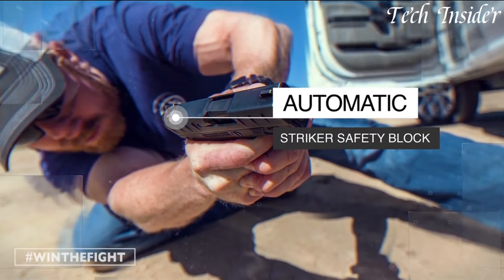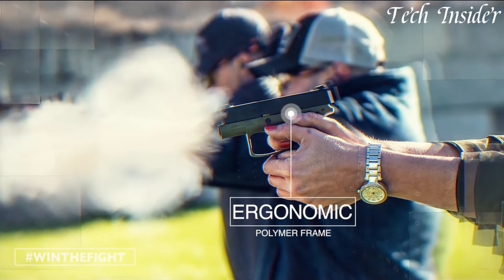Top 8 New Pistols to Buy in [2025]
Are you looking for the best New Pistols in 2025? Today we are going to
take a look at some of the top 8 New Pistols we found so far!

➤ 10. Sig Sauer P365X Macro
➤ 9. CZ Shadow 2
➤ 8. Springfield Armory Echelon-
➤ 7. Taurus GX4XL
➤ 6. Springfield Armory 1911 DS Prodigy
➤ 5. Beretta APX Carry
➤ 4. Heckler & Koch VP9
➤ 3. Durability of GLOCK
➤ 2. Ruger Max 9
➤ 1. S&W M&P M2.0 Metal
New pistols have undergone remarkable evolution over the years, combining innovation with classic design to offer enhanced functionality, reliability, and versatility. These firearms represent cutting-edge technology, delivering accuracy and performance for both self-defense and sport shooting enthusiasts. From concealed carry options to competition-grade handguns, new pistols continue to push the boundaries of firearm design and are integral to the ever-evolving world of personal and recreational firearms.